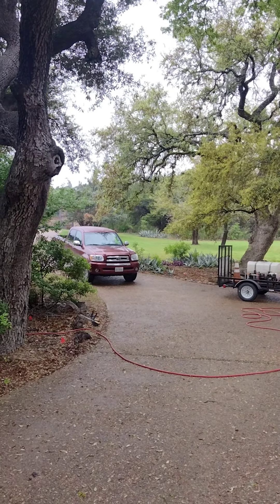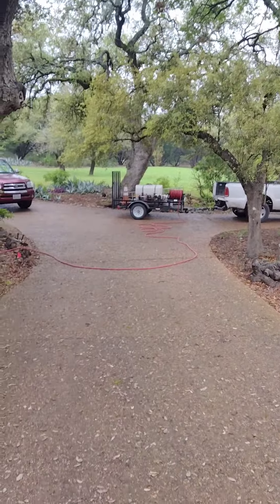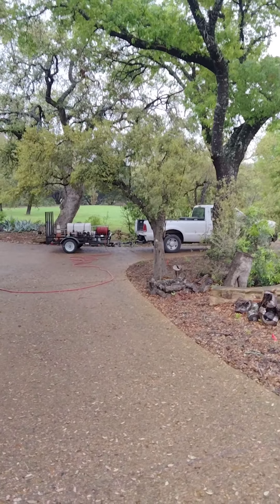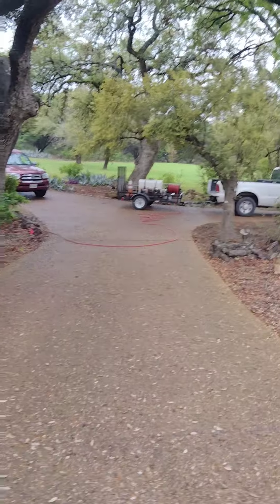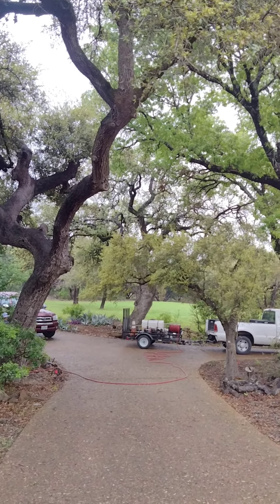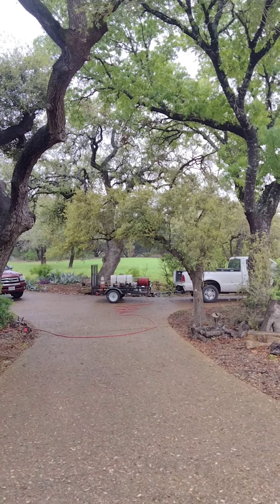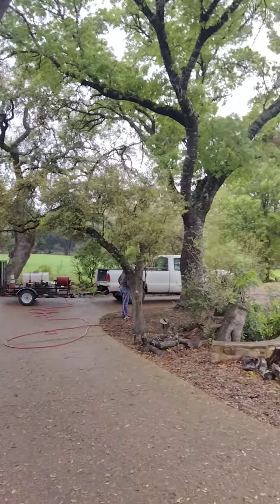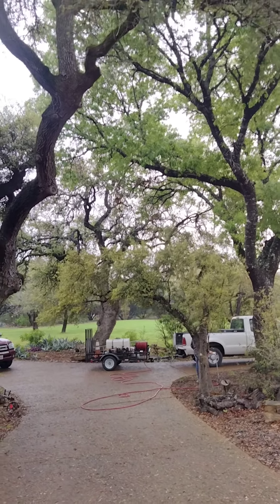August 8, 2023